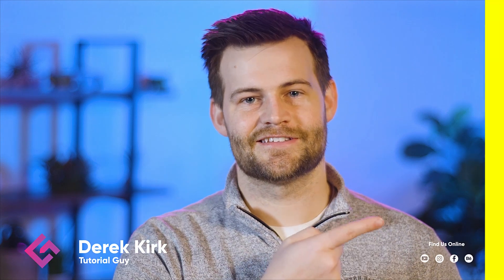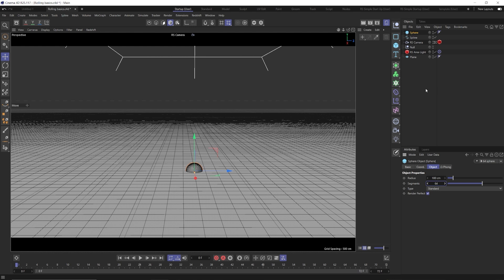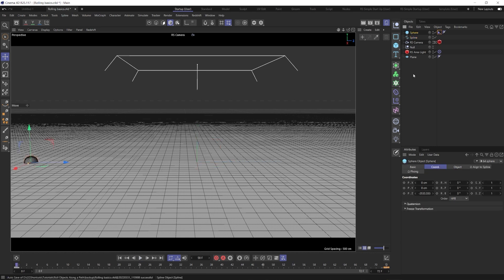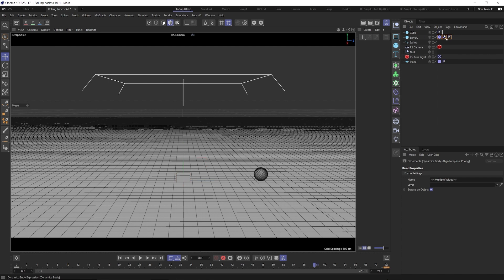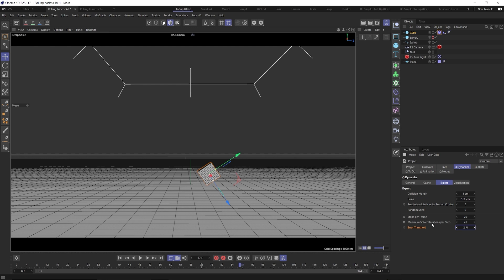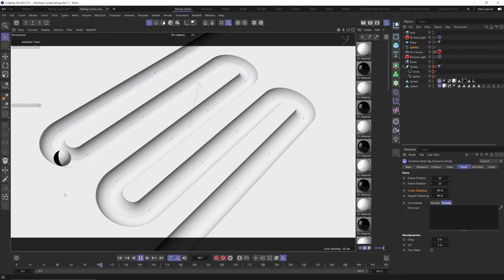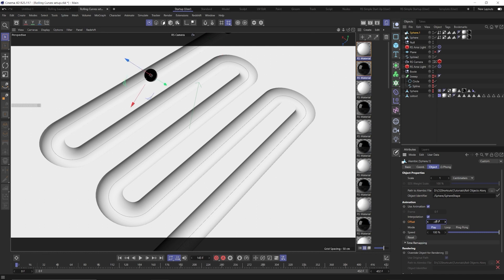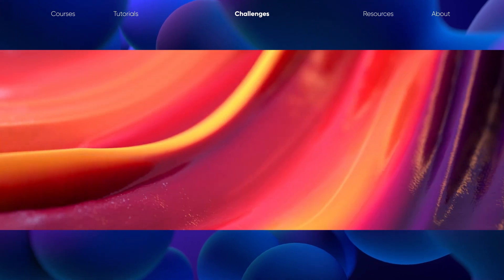Create Rolling Objects Along A Path Using Dynamics - Cinema 4D Tutorial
Today Derek shows us how to create Dynamic Rolling Objects in Cinema 4D that follow a set path. We'll use the Spline Path Tool and the Rigid Body Dynamics tag to create the rolling effect in C4D.

▼ FOLLOW US ▼